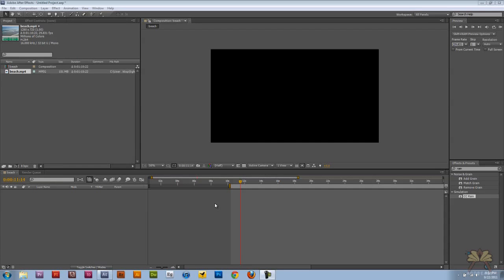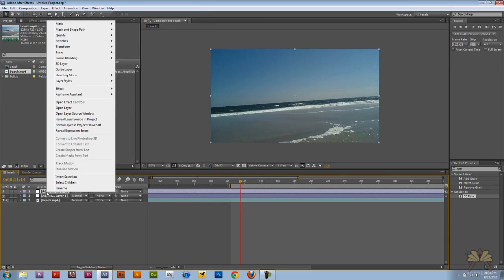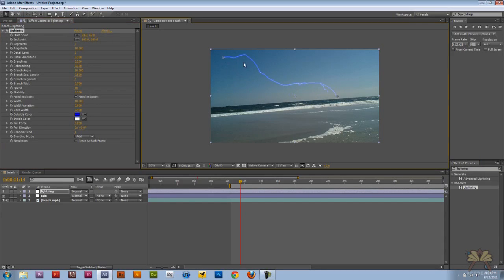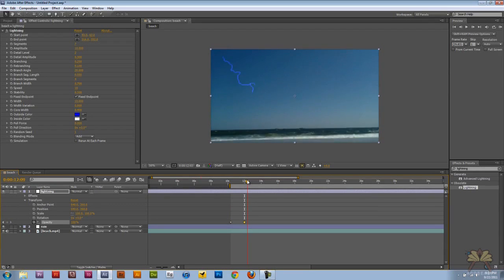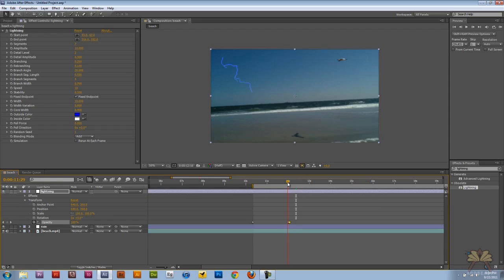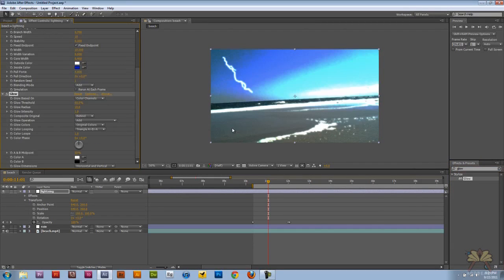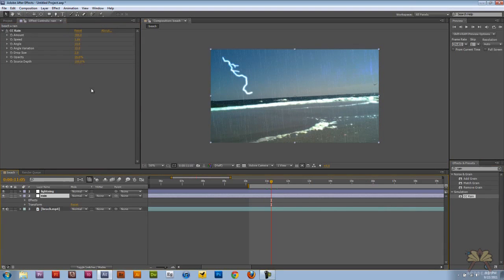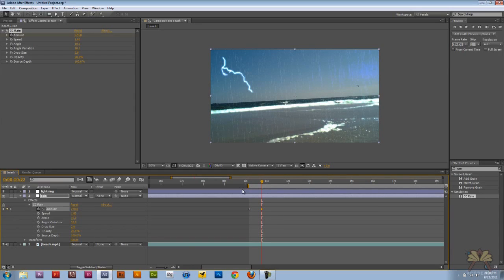Create Rain and Lightning in Adobe After Effects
In this tutorial I explain how to create rain and lightning in Adobe After Effects.